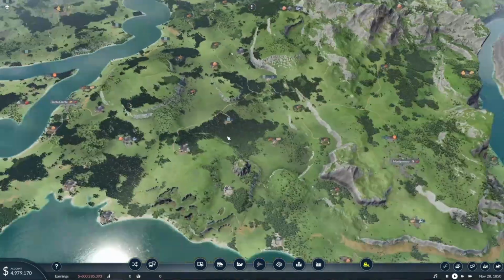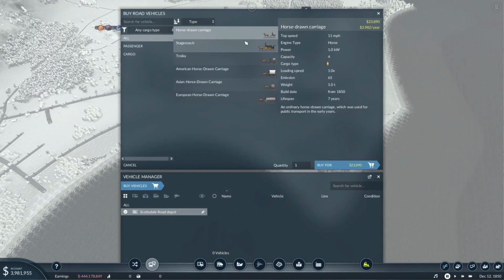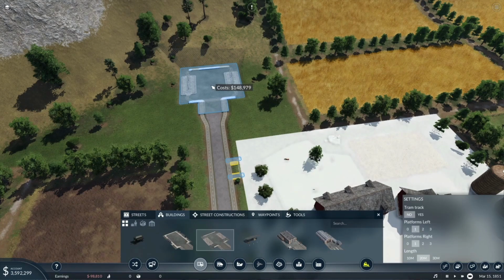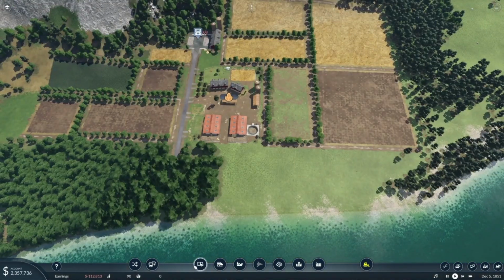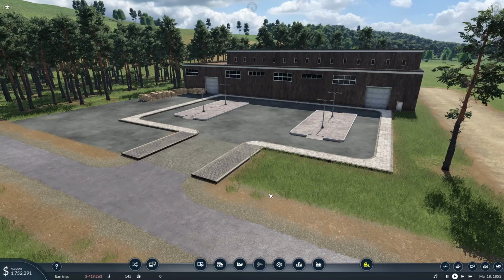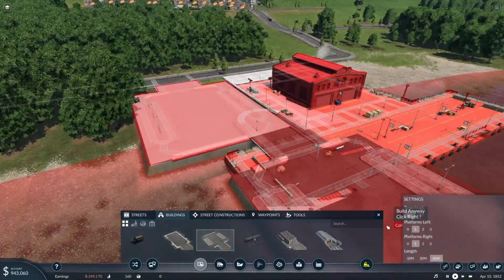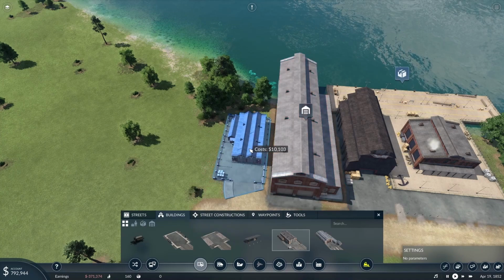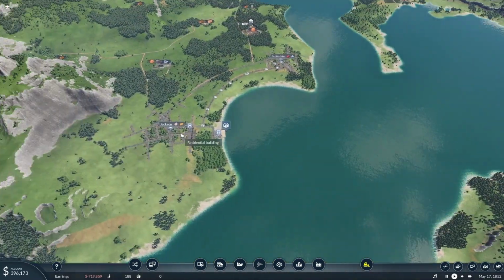Fresh Start - Transport Fever 2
We start fresh on a new map with new mods and and new outlook in this video of Transport Fever 2.

The mods I use are:
American Roads
Fantasia Map Generator
Build with Collision

There are a couple other workshop items I use but they are mainly cosmetic/assets and do not affect gameplay too much.